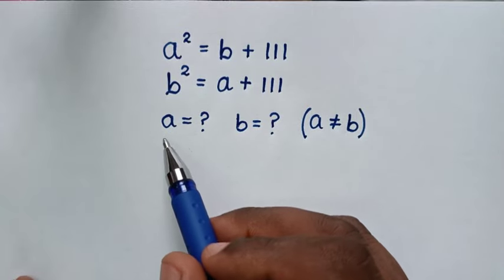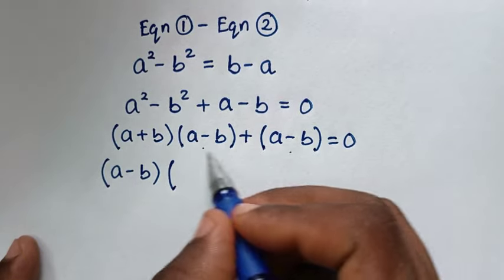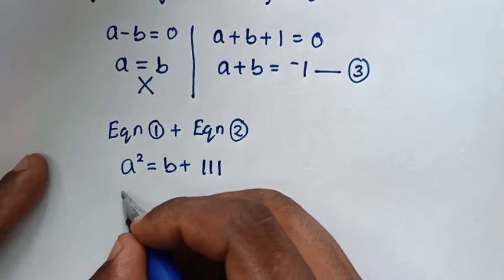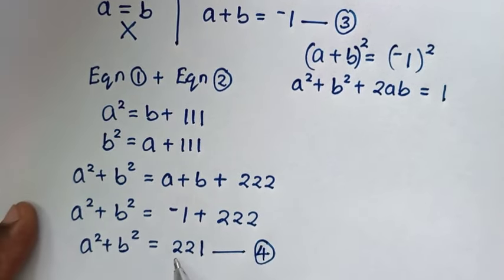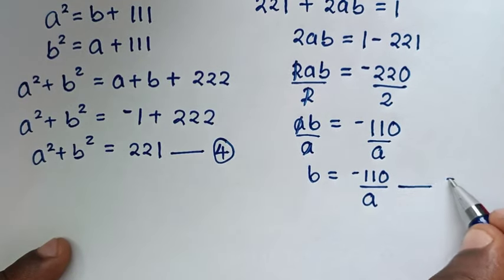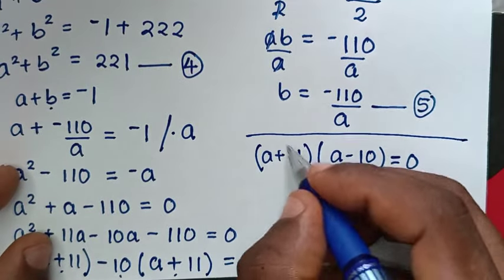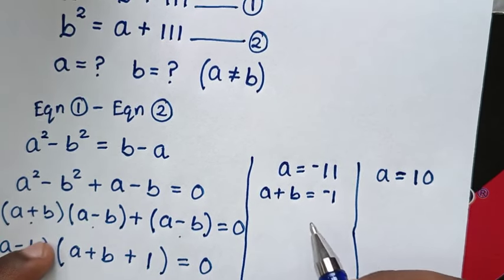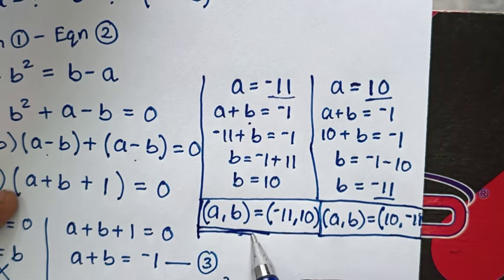A Nice Algebra Problem | a=? & b=?